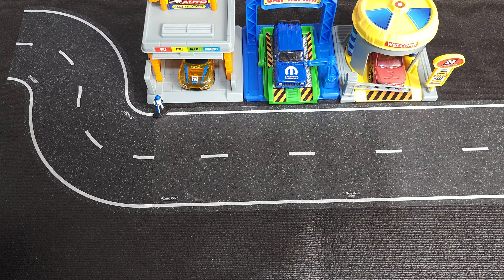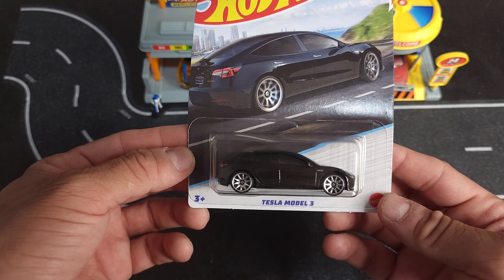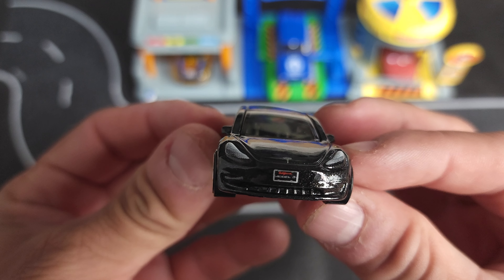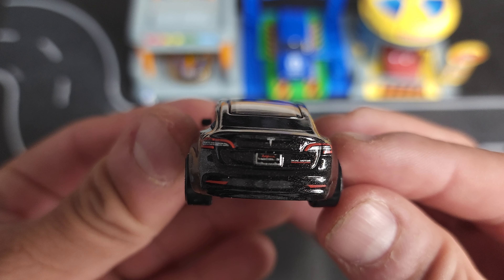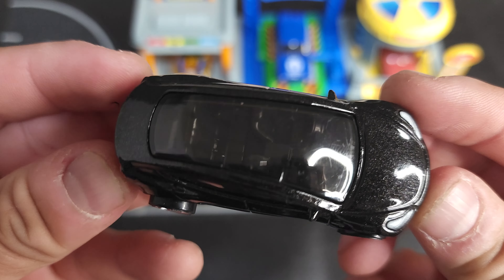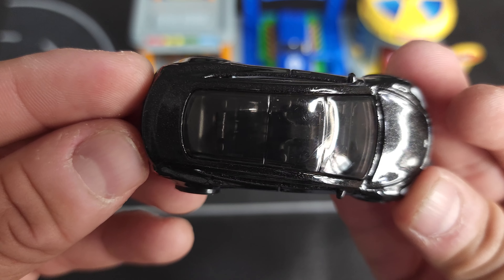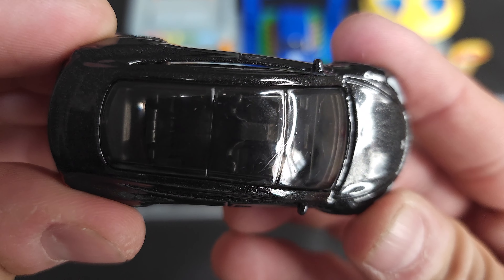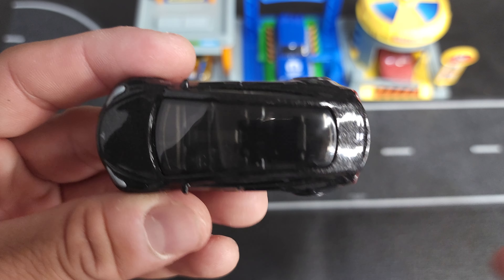Hot wheels diecast unboxing! Tesla model 3